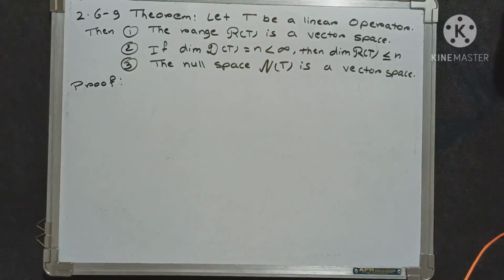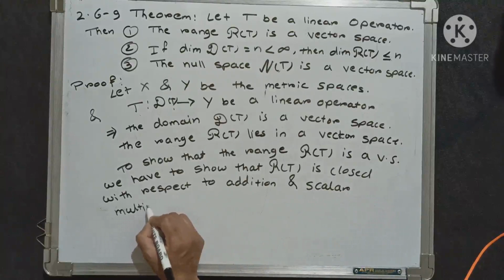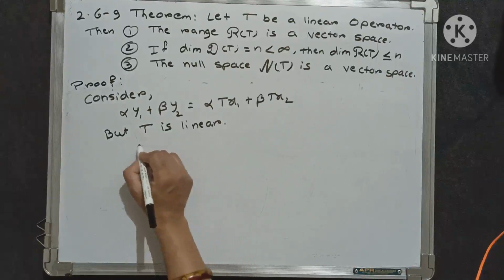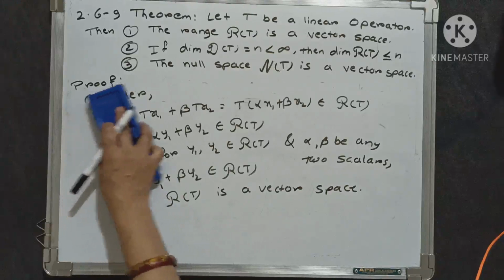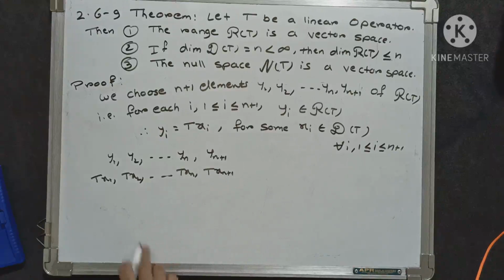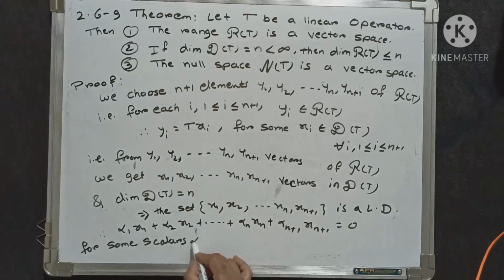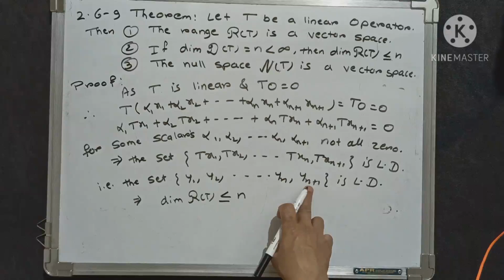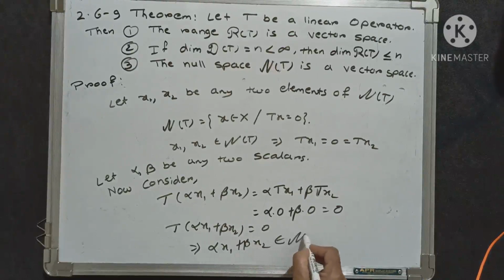Functional Analysis I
Theorem on Range and Null space of a Linear Operator